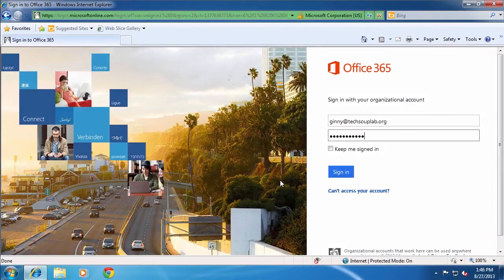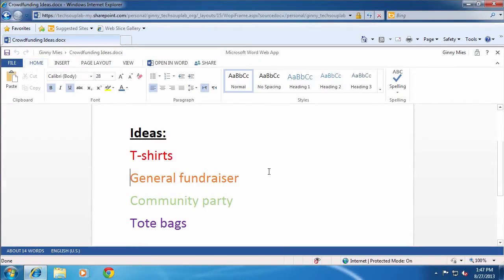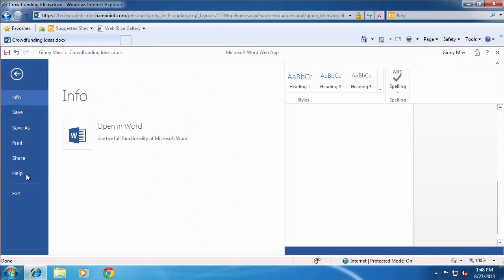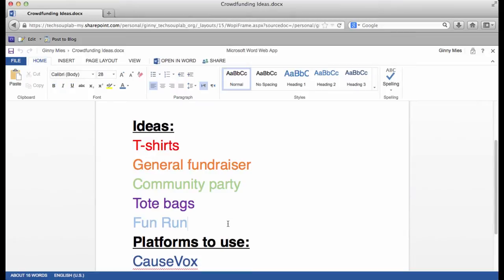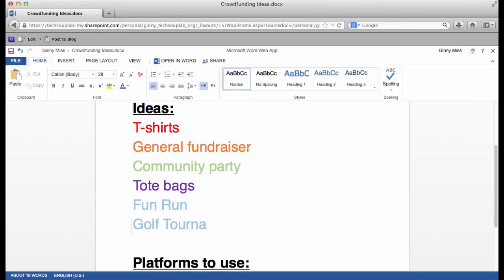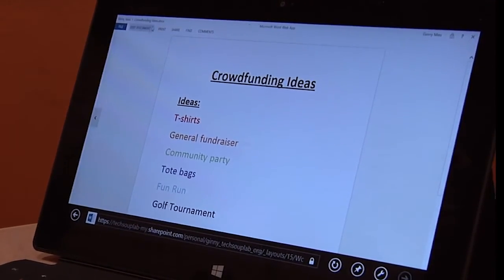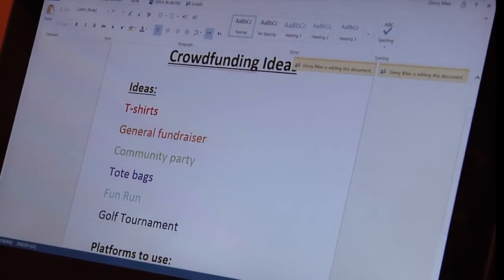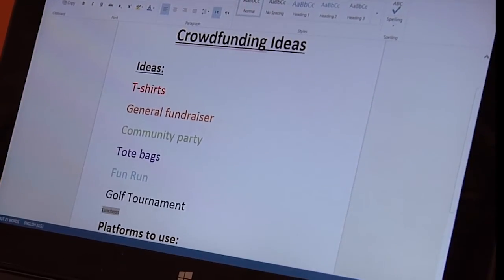Office 365 for nonprofits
A brief overview of the Office 365 program for nonprofits worldwide.